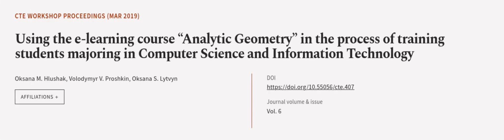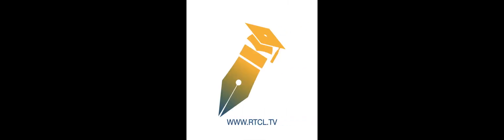Using the e-learning course Analytic Geometry in the process of training students maj... | RTCL.TV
### Keywords ###

### Article Attribution ###
Title: Using the e-learning course Analytic Geometry in the process of training students majoring in Computer Science and Information Technology
Authors: Oksana M. Hlushak, Volodymyr V. Proshkin ,and Oksana S. Lytvyn

### Video Timestamps ###
0:00:00 - Summary
0:01:11 - Title
0:01:18 - Outro
0:01:22 - End